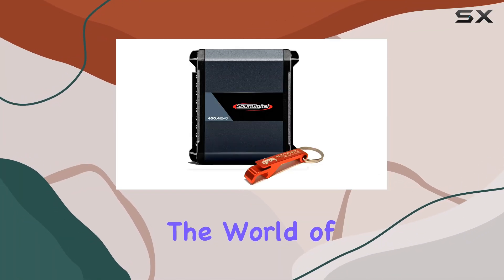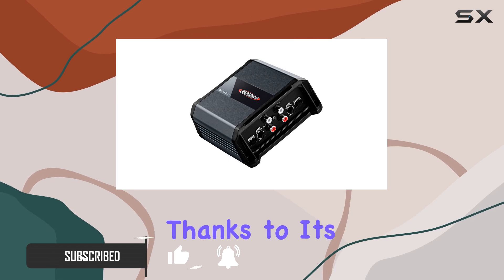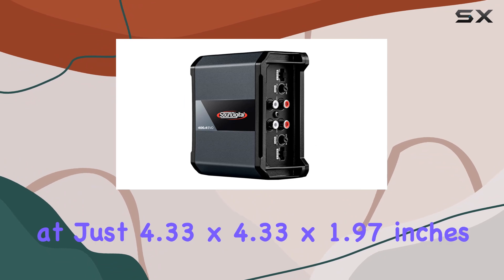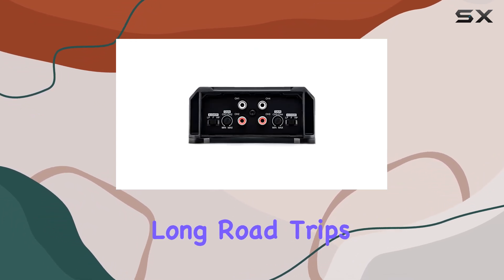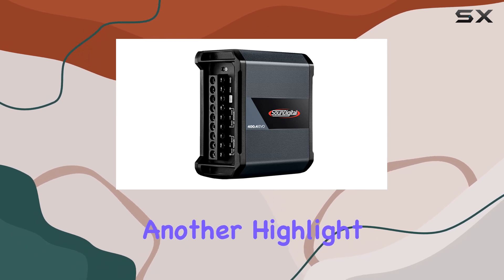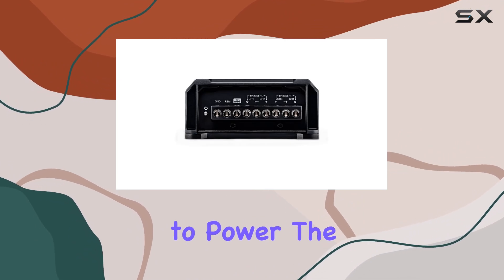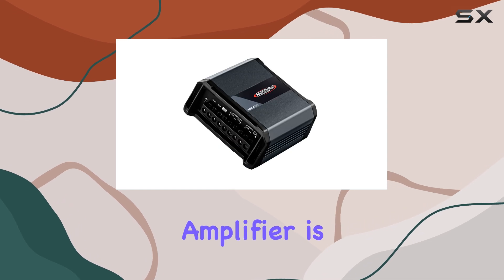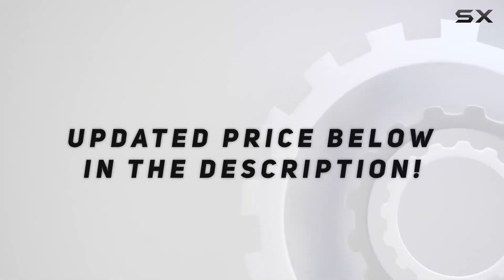SounDigital Amplifier: Unleashing 400W of Power!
0:00 Intro
0:06 Review

Things that we mentioned in this video:
SounDigital Amplifier (400W 4 : B09BZ8PNVR